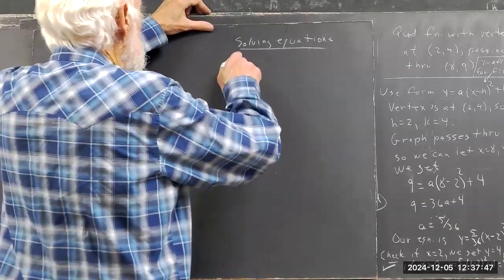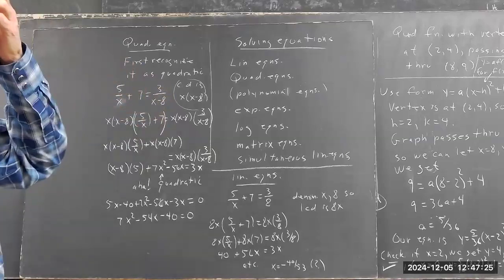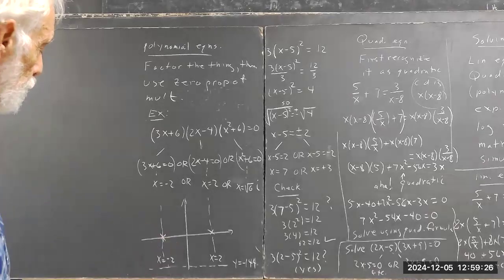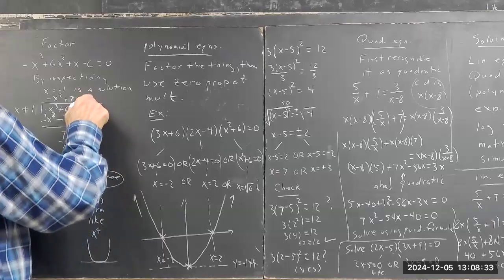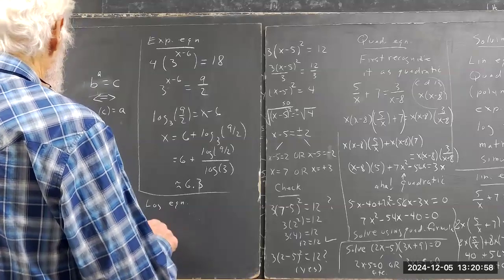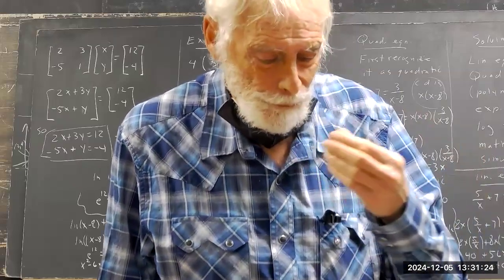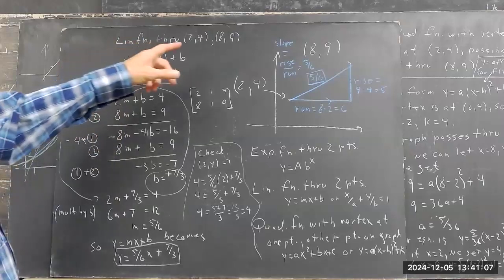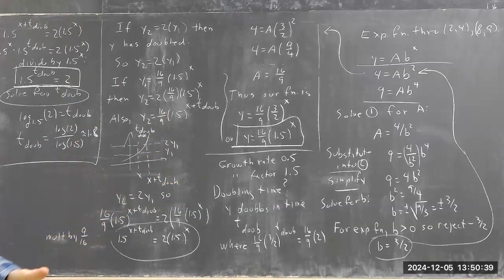dagpc_241205_solving_equations__short_synopsis_of_MDE-60_video__70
AI synopsis:  Dave discussed various mathematical concepts including solving equations, quadratic equations, polynomial functions, and exponential logarithmic equations. He also emphasized the importance of understanding these concepts for the departmental final exam and encouraged the team to practice these techniques. Lastly, he touched on the applications of these functions and assured the team that the test would be available in the testing center.
My synopsis:  We address:
equations with denominators
quadratic equations
polynomial equations
exponential equations
logarithmic equations
one type of matrix equations
simultaneous equations